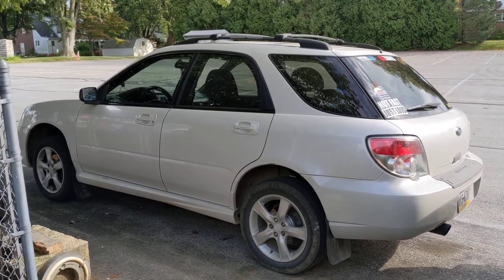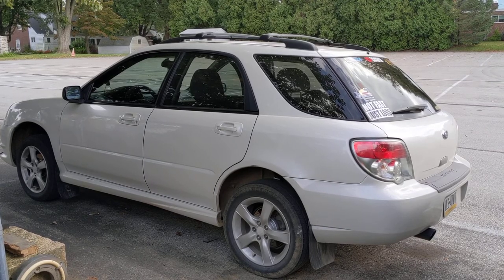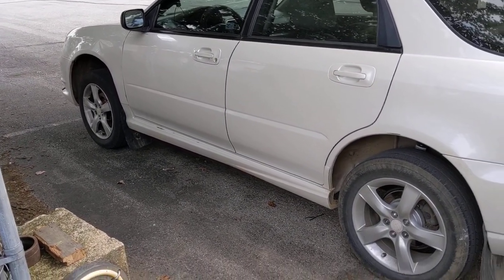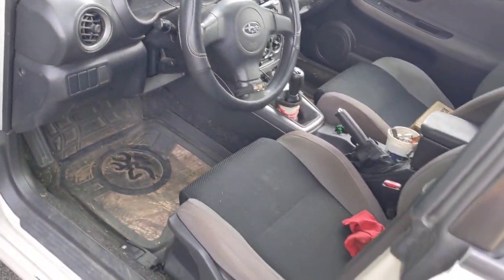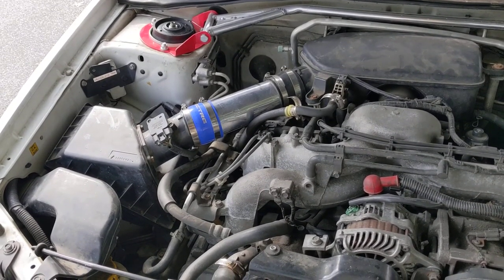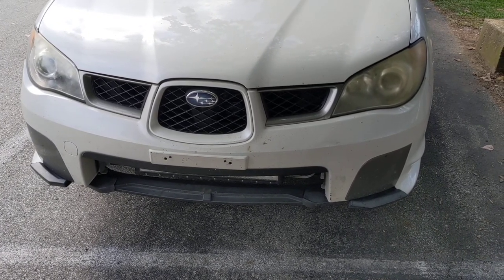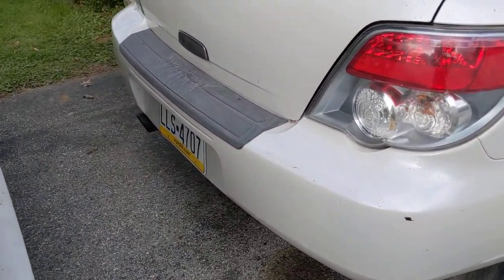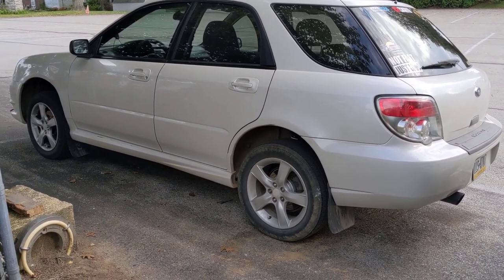2007 Impreza Wagon Forester Strut Lift!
I lifted my Impreza the other week with new Forester struts, and so far I'm liking it! I had to do a few things to make it work but I think it's worth it